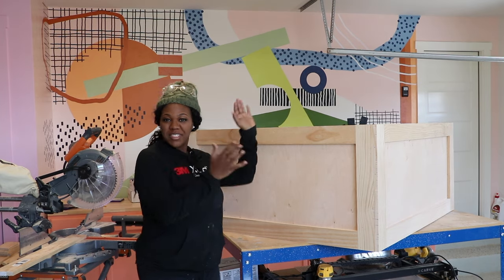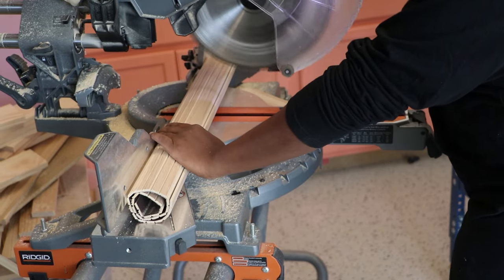Building a Living Room Coffee Table | 3M Xtract™️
Check out this coffee table build featuring the 3M Xtract™️ Cubitron™️ Net Disc 710W. The 710W discs extract up to 99% of the dust produced during sanding, enabling a cleaner, virtually dust-free work environment.

 @3M Abrasives  can help improve your industrial processes on composite, wood, and metal surfaces and enhance the quality of the finish so you can deliver the highest-quality parts and products.

Buy the 3M Xtract™️ Cubitron™️ II Net Disc 710W Disc

Camera Equipment:
Canon EOS 80D - Video Creator Kit